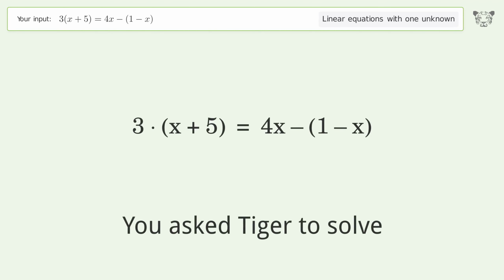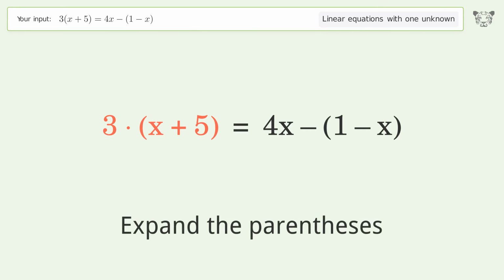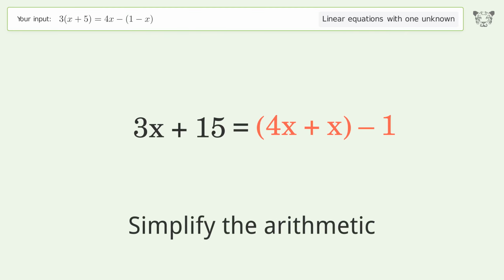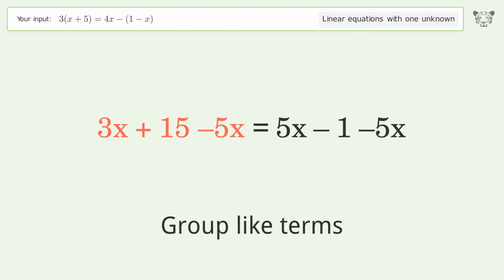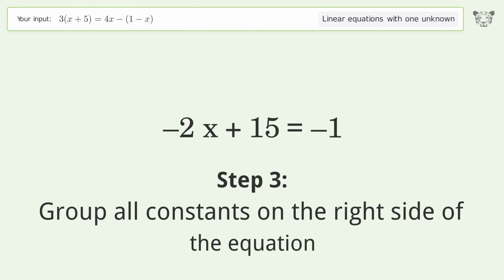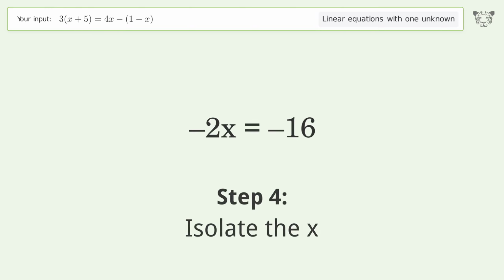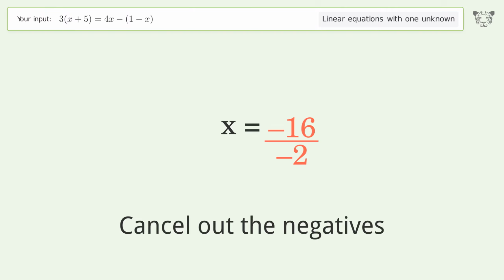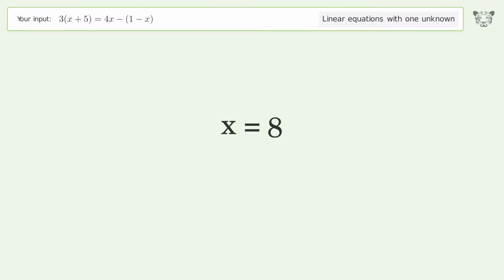Solve 3(x+5)=4x-(1-x): Linear Equation Video Solution | Tiger Algebra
Struggling with 3(x+5)=4x-(1-x)? Watch our step-by-step video on Tiger Algebra to master this linear equation effortlessly. Also check out for more tips and tricks for dealing with linear equations with one unknown